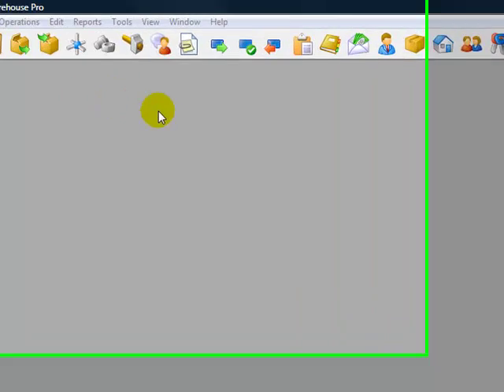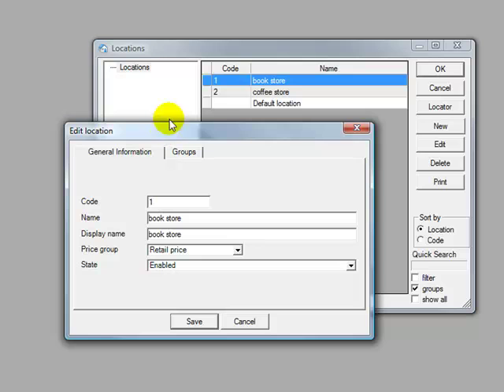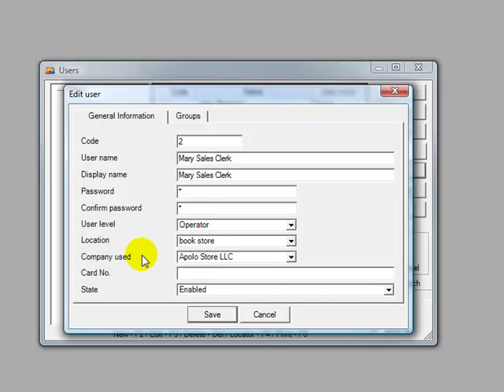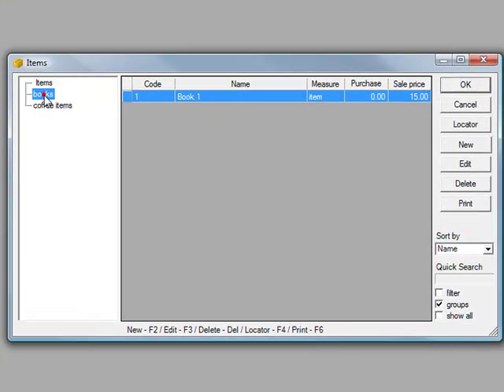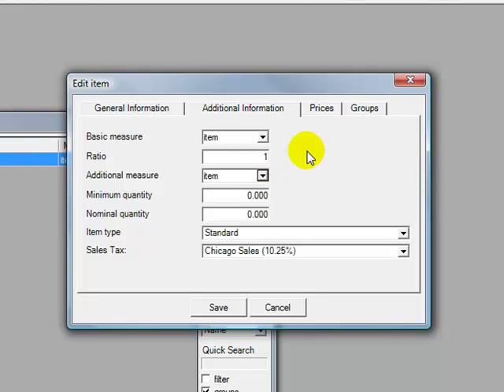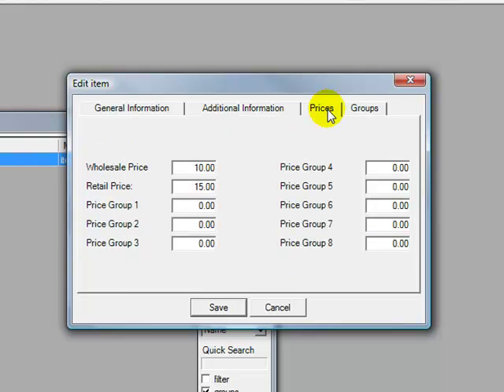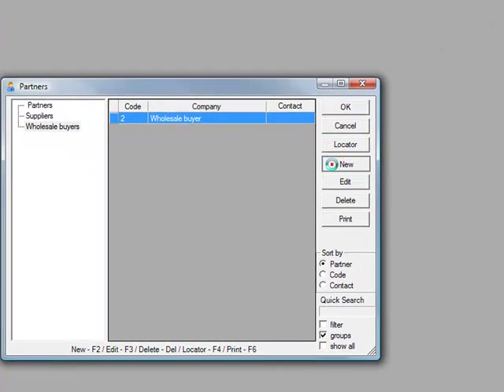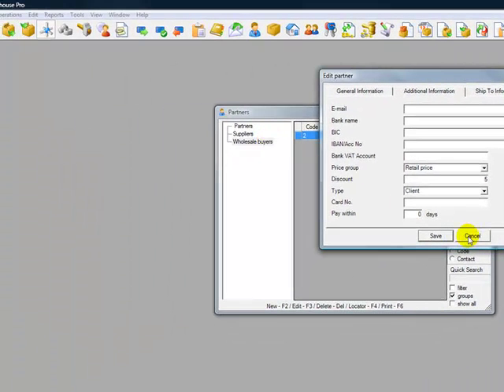Lesson 5 - Tutorial on entering items, users, tax rates, etc. in WarehousePro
In this tutorial we go over the steps to create your items list, users, locations, currencies and sales tax that apply to your business.